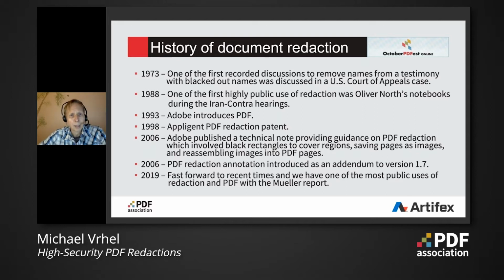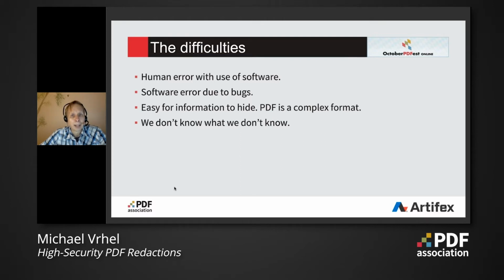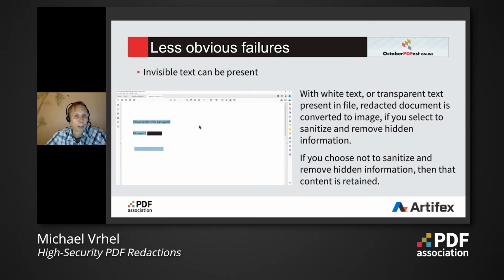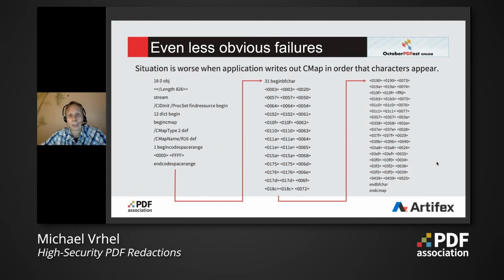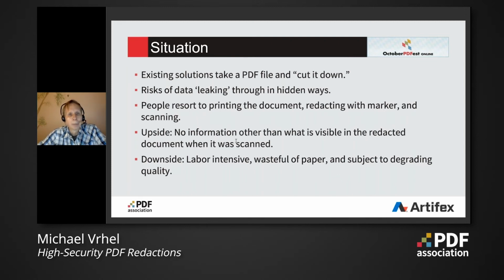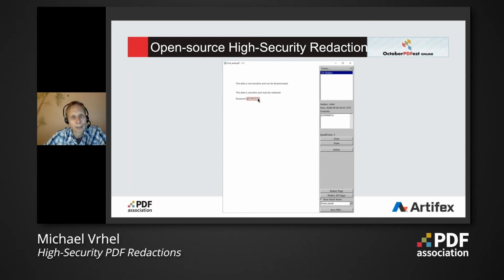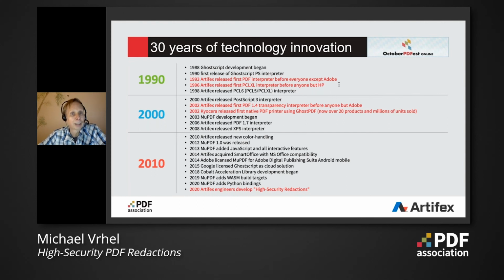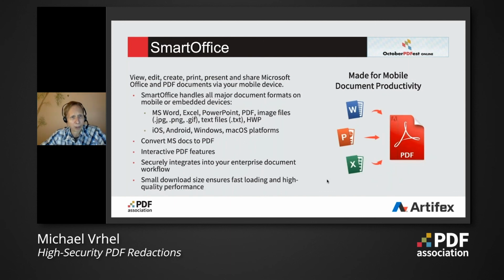High-Security PDF Redactions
Michael Vrhel, Artifex Software Inc, OctoberPDFest 2020